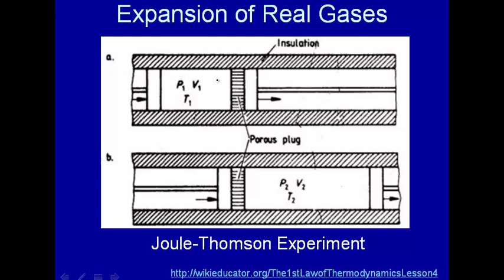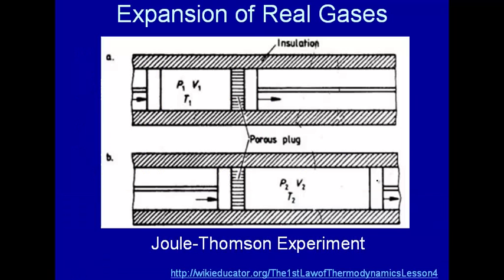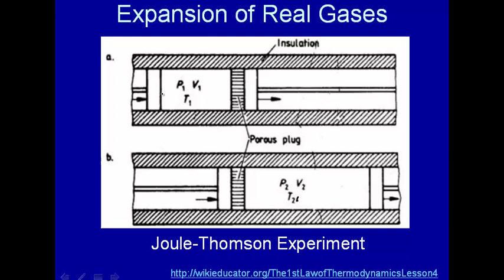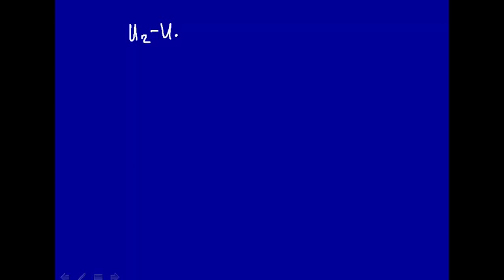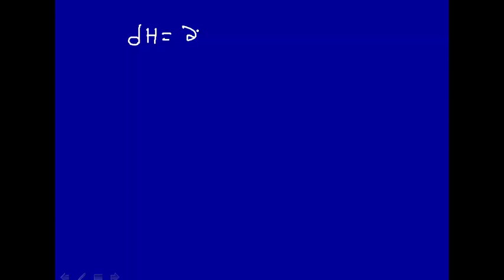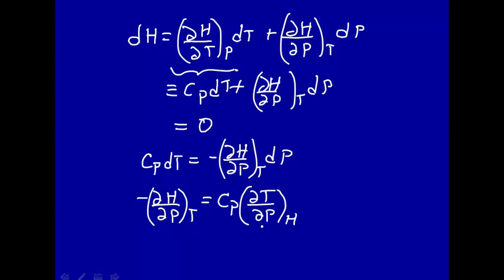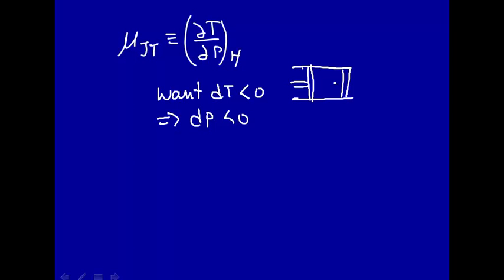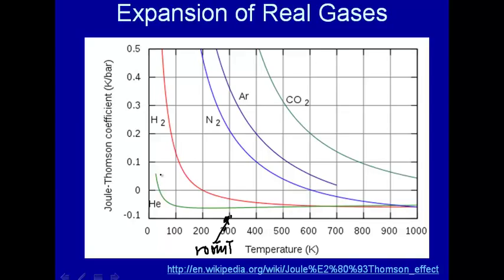Expansion of real gasses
Expansion of real gases and Joule Thompson coefficient